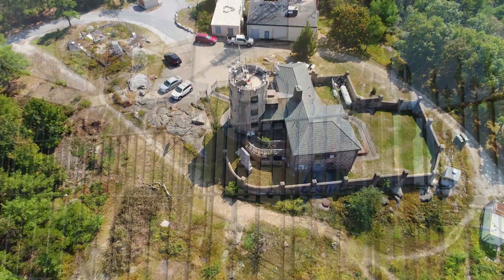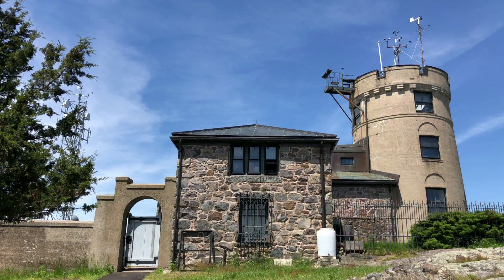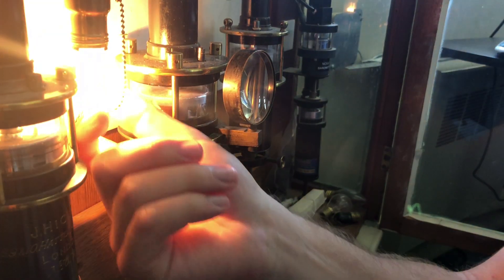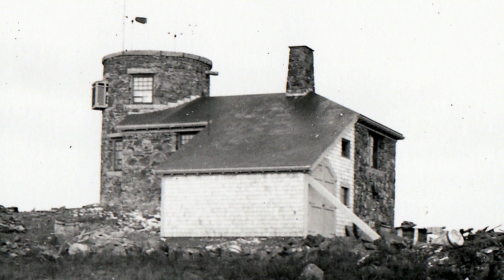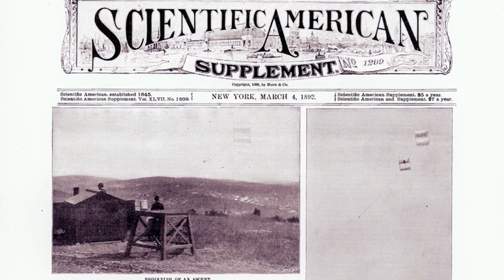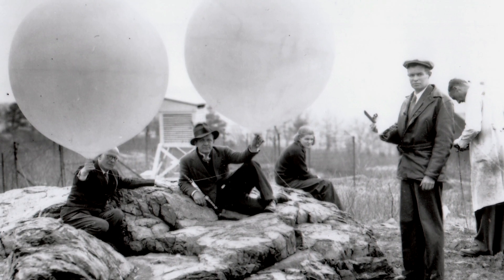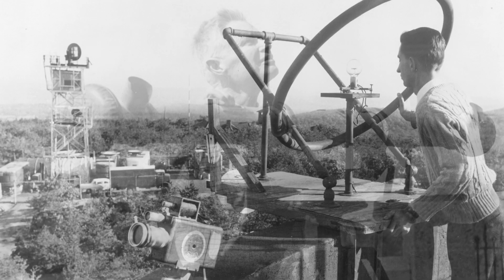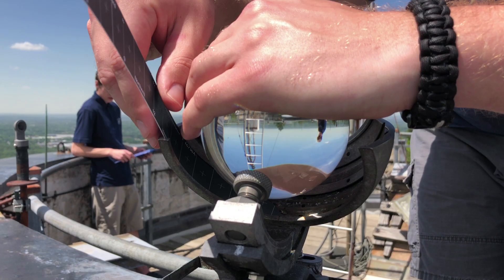Learn about Blue Hill Observatory Science Center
An introduction to the Observatory and the work done here. Our organization is the fourth operator in the 135 year history. It was started by Abbot Lawrence Rotch in 1885 and run by him until 1912, Harvard ran it 1913 to 1959, the US Weather Bureau/National Weather Service ran it until 1999 and our non-profit organization since then. We are dedicated to maintaining the longest homogeneous weather record  and educating the public about atmospheric science with a focus on climate science.